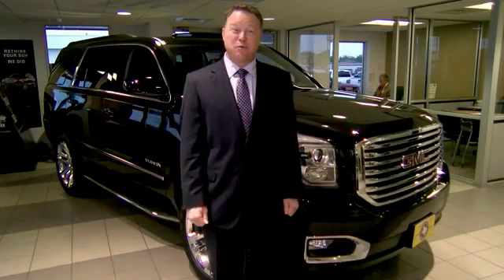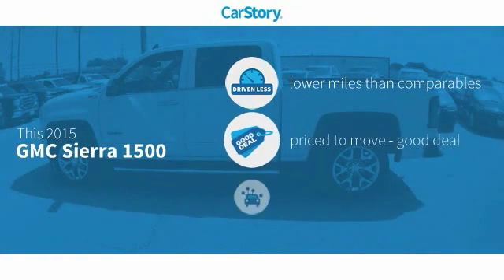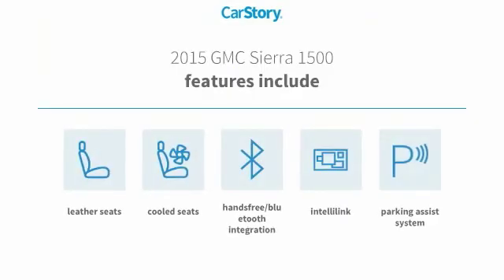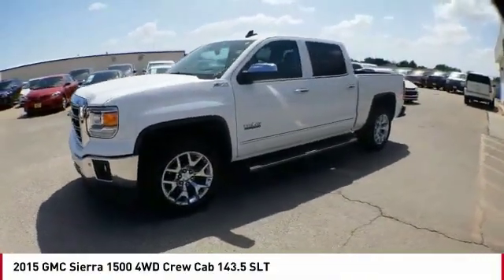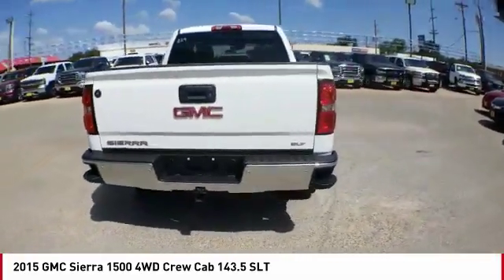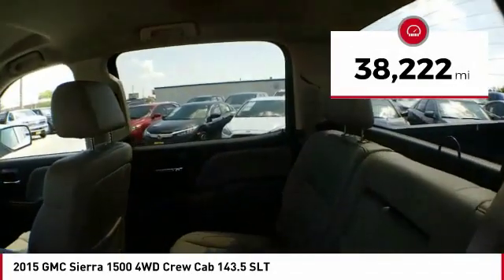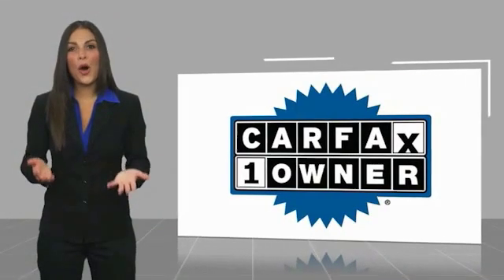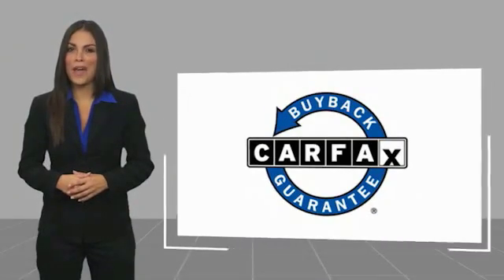2015 GMC Sierra 1500 San Angelo TX G190048A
2015 GMC Sierra 1500 4WD Crew Cab 143.5 SLT

ONLY 38,222 Miles! EPA 21 MPG Hwy/15 MPG City! Heated Leather Seats, NAV, SEATING, HEATED AND COOLED PERFORATED LEATHER-APPOINTED FRONT BUCKET, WHEELS, 20 X 9 (50.8 CM X 22.9 CM) CHROME ALUMINUM, Tow Hitch, CD Player SEE MORE! KEY FEATURES INCLUDE 4x4, Back-Up Camera, CD Player, Onboard Communications System, Trailer Hitch. Privacy Glass, Keyless Entry, Steering Wheel Controls, Electronic Stability Control, Heated Mirrors. OPTION PACKAGES TEXAS SLT CREW CAB VALUE PACKAGE includes (BVQ) 6 rectangular chrome tubular assist steps, (UQA) Bose premium audio system, (RD5) 20 x 9 polished aluminum wheels and Texas emblem badging, WHEELS, 20 X 9 (50.8 CM X 22.9 CM) CHROME ALUMINUM, DRIVER ALERT PACKAGE includes Lane Departure Warning, Forward Collision Alert, Safety Alert Seat and (UD5) Front and Rear Park Assist, SEATING, HEATED AND COOLED PERFORATED LEATHER-APPOINTED FRONT BUCKET, AUDIO SYSTEM, 8 DIAGONAL COLOR TOUCH SCREEN NAVIGATION WITH INTELLILINK, AM/FM/SIRIUSXM with USB ports, auxiliary jack, SD card slot, Bluetooth streaming audio for music and most phones, hands-free smartphone integration, Pandora Internet radio and voice-activated technology for radio and phone, SUSPENSION PACKAGE, OFF-ROAD includes Z71 chrome side front fender emblems, monotube Rancho brand shocks and (K47) air cleaner, (JHD) Hill Descent Control, (NZZ) underbody shield on 4WD models and (V76) recovery hooks on 2WD model, SEATS, FRONT FULL-FEATURE LEATHER-APPOINTED BUCKET with (KA1) heated seat cushions and seat backs. Includes 10-way power driver and front passenger seat adjusters, including 2-way power lumbar control, 2-position driver memory, adjustable head restraints, (D07) floor console and storage pockets. TRANSMISSION, 6-SPEED AUTOMATIC Horsepower calculations based on trim engine configuration. Fuel economy calculations based on original manufacturer data for trim engine configuration. Please confirm the accuracy of the included equi